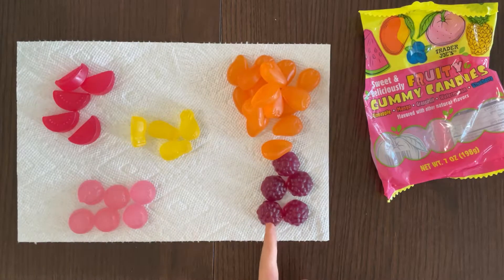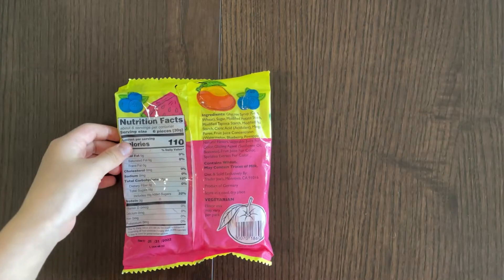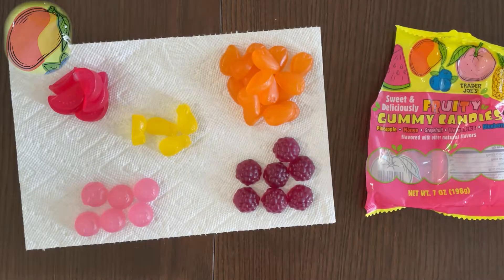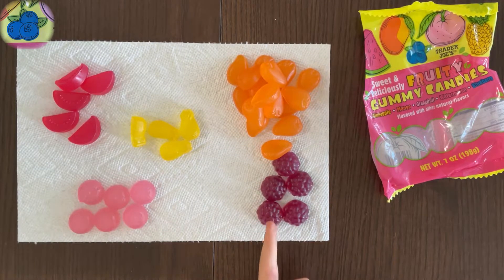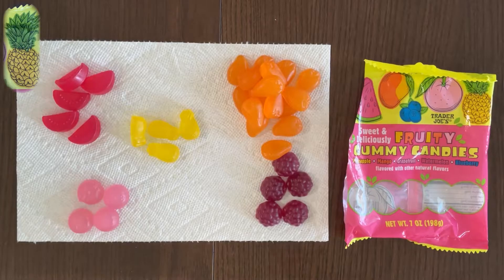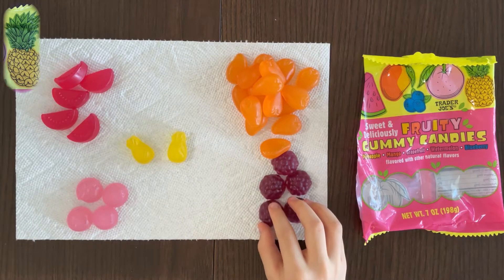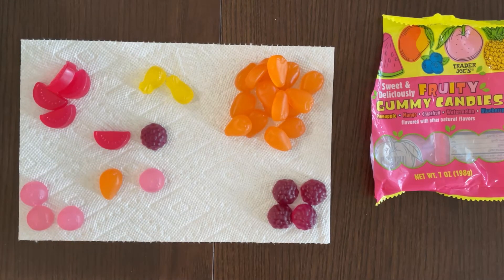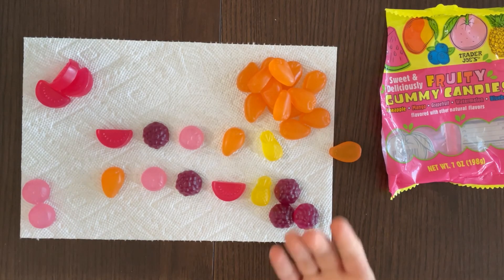Sweet & Deliciously Fruity Gummy Candies (Ep. #93) - Trader Joe’s Product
Pineapple, Mango, Grapefruit, Watermelon and Blueberry flavored with other natural flavors.